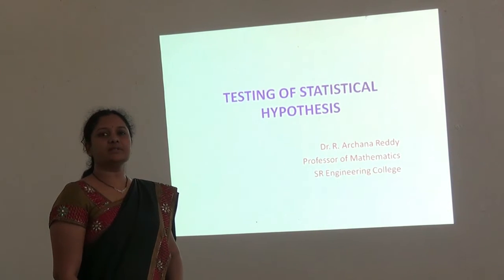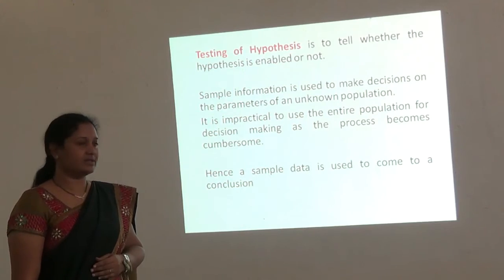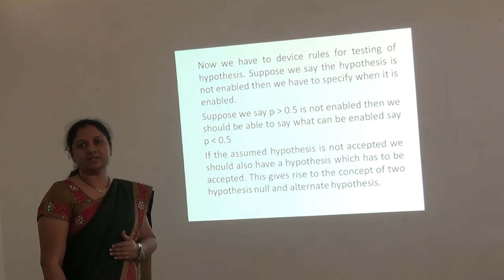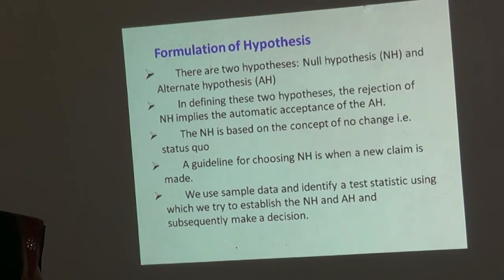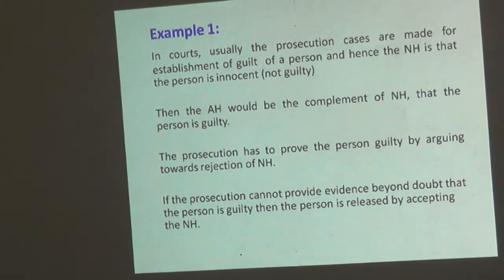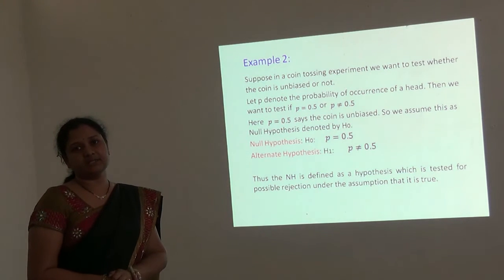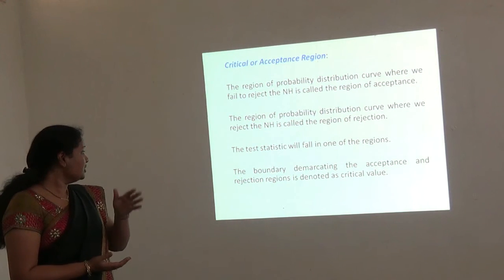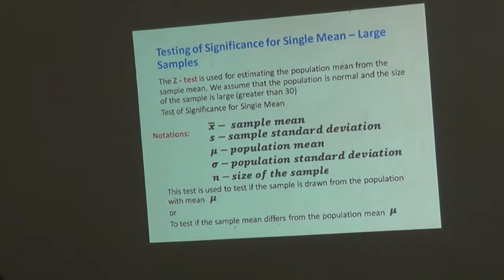Dr. R. Archana Reddy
Professor in Mathematics , SR Engineering College, Warangal, Telangana.